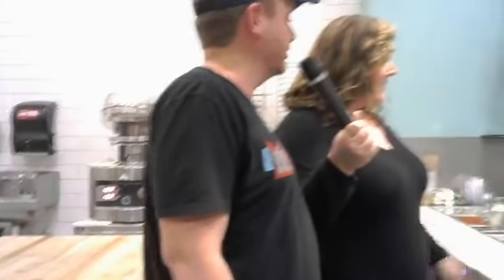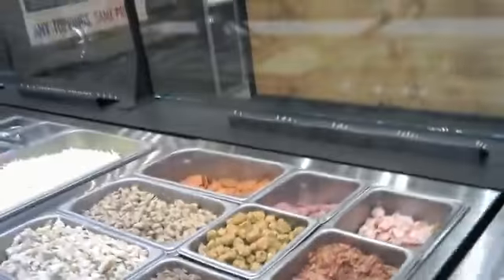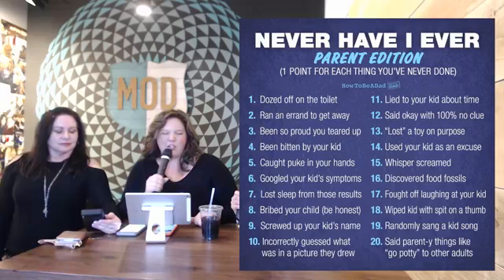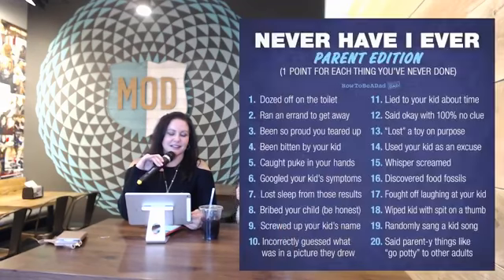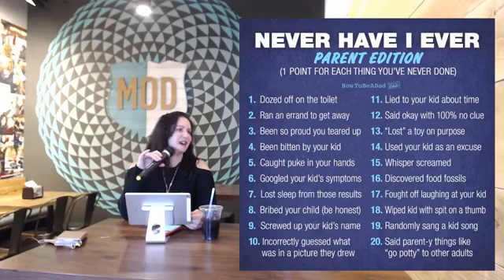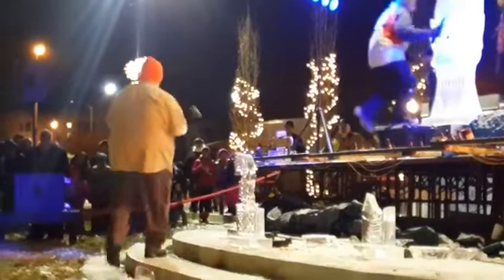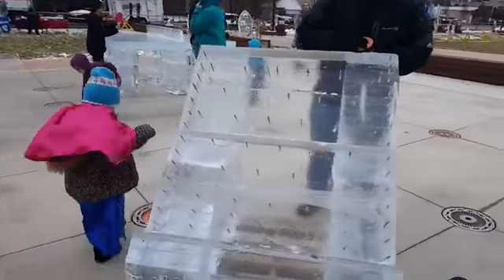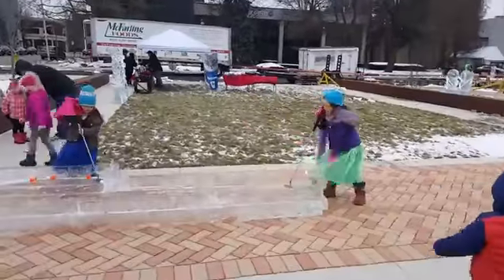LIGHTS OUT | Episode 1 | Katy & Kate Make Pizza, Never Have I Ever and Itchy B-holes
In the first episode of 2018, Katy & Kate enjoy pizza at MOD Pizza in Indianapolis, Rebecca puts Shimmer Strands in Katy's hair, the ladies play Never Have I Ever, the parents edition. Plus, let's talk about birthday parties for kids and what's trending this week.

Find even more fun on Indywithkids.com